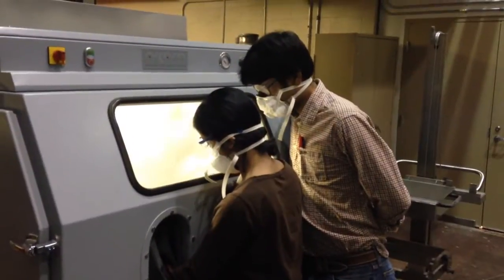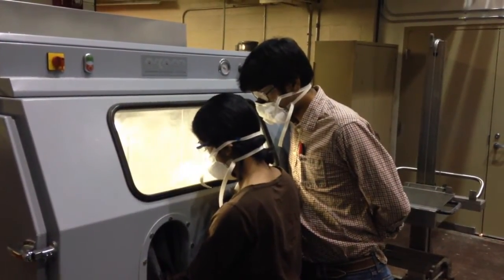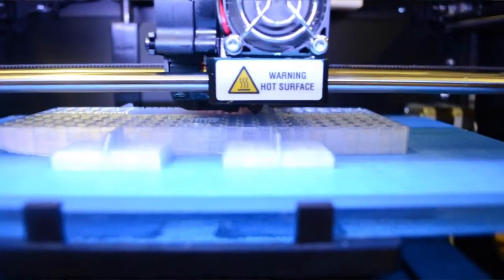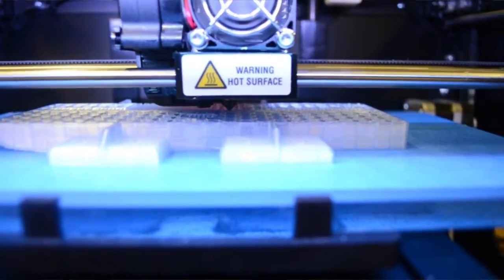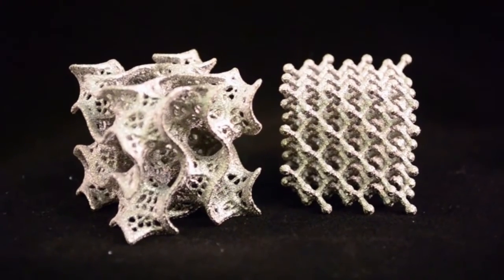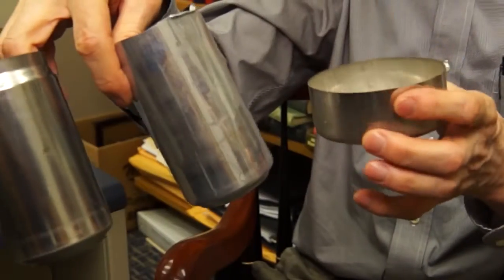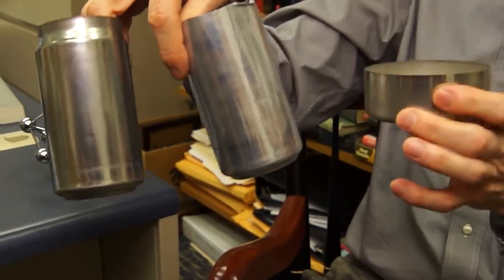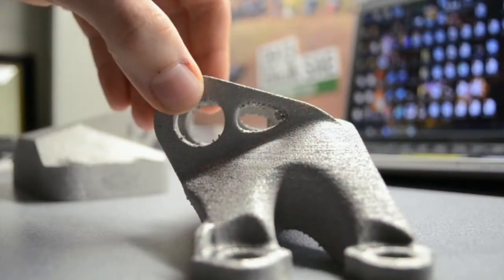Tony Rollett: Metallurgy: Real World Applications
Materials Science and Engineering Professor Tony Rollett talks about his work with metals and the real world applications of metallurgy.